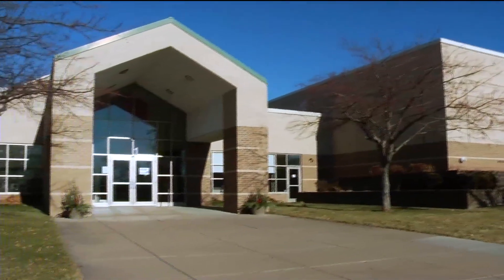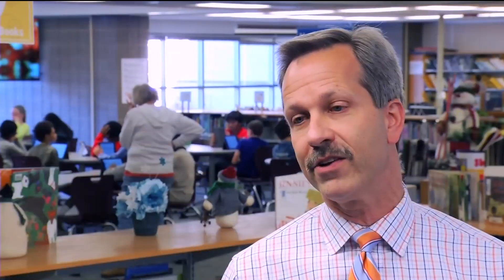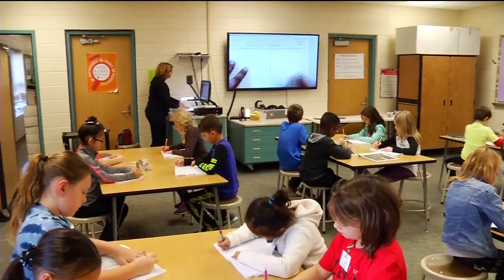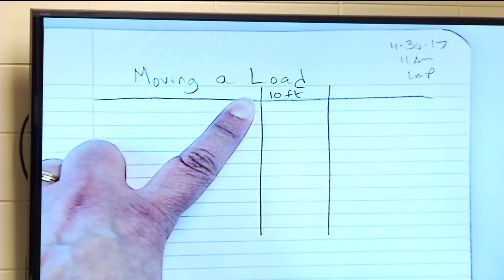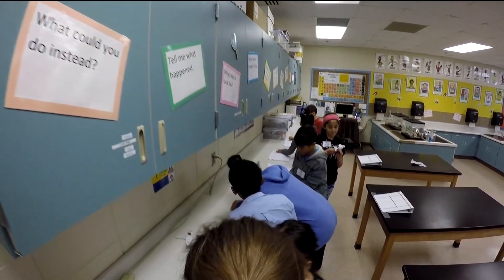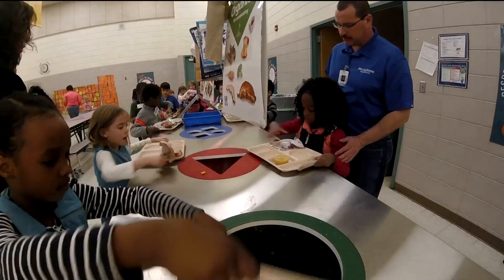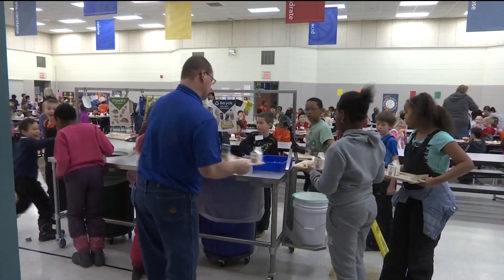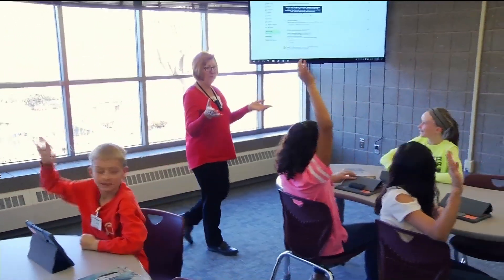School Spotlight: Weaver Lake Elementary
Weaver Lake Elementary: Science, Math and Technology, is a national award-winning magnet school. Teachers and staff pride themselves in giving students the tools they need to succeed.
Principal Dennis Palm says there's one common principle everything centers around: What's the Big I.D.E.A.?
"So Inquire, Discover, Explore and Achieve," Palm says.
Students are encouraged to get hands-on experience. On the day of our CCX visit, fourth graders used their ipads to compare computer power versus brain power. Students are trying to determine how long it will take range of motion to travel from the shoulder to the head and then the ankle to head.
"For some reason I thought the ankle was gonna be faster, but then the shoulder was faster because it was closer to our brain," explained student Elena Arroyo.
Children get the same basic rigorous courses as everyone in the Osseo District, the only difference is at Weaver Lake, everything they do has a science and technology component to it.
"Do we think all these children are going to grow up to be scientist and engineers?  asked science teacher Carole Fisher. "Probably not!  The biggest goal of our school is to teach children the joy of learning."
Students also engage in what's known as value-added stem projects. This is where students investigate and explore the world around them. And students are not only practicing science, they are living it. Weaver Lake has an innovative recycling program.
The school received a $12,000 grant from Hennepin County to buy a sorting table for the lunch room.
The table allows students to throw away waste using color-coded bins: red is for trash, blue is for milk cartons and other plastic containers and green is for organics. Since the program started, officials have seen a huge reduction in waste.
"What we've done is reduced our waste by like 80 percent which is awesome," said principal Dennis Palm. "So, I think about before, the amount of garbage we were throwing into landfills and today because we're recycling, we're composting, we're throwing that much less waste away."
Teachers and staff say if they can get students to love learning, they've done their jobs.
Weaver Lake is a member of the Northwest Suburban Integration School District magnet school program.